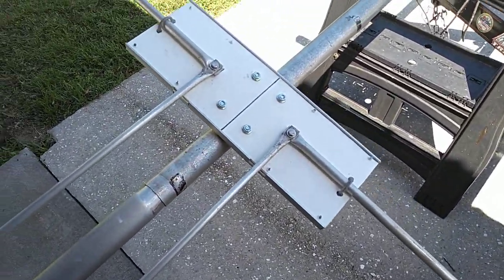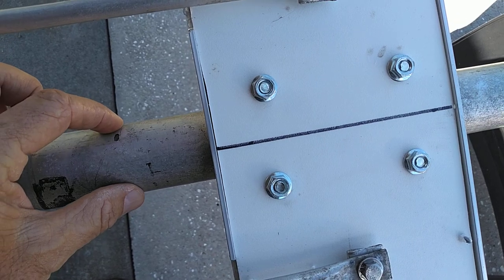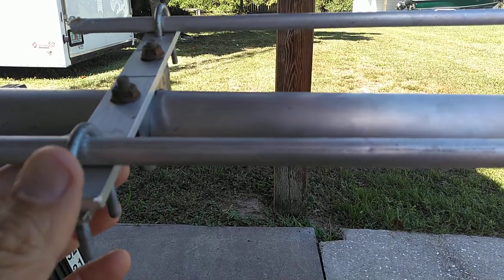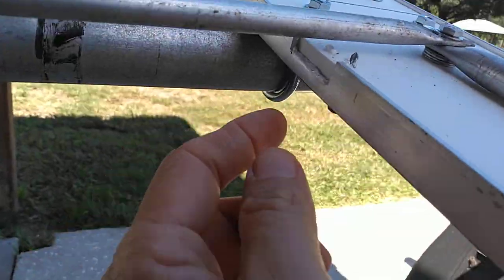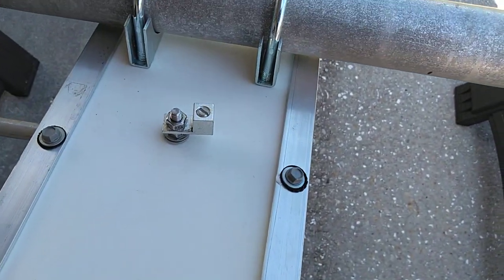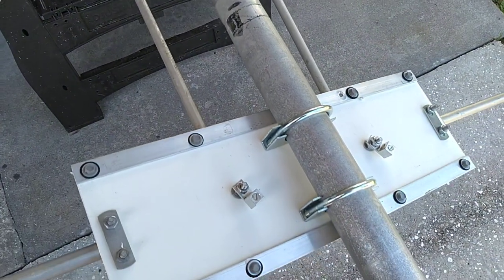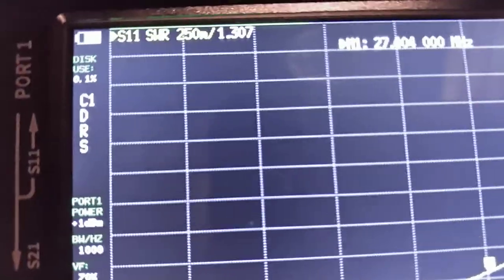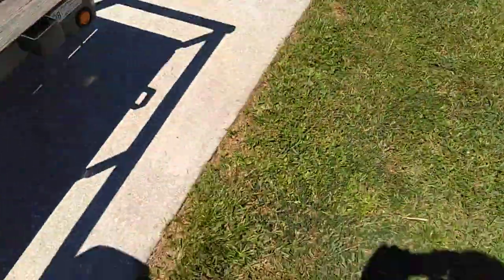building a direct feed hairpin for 11 meters